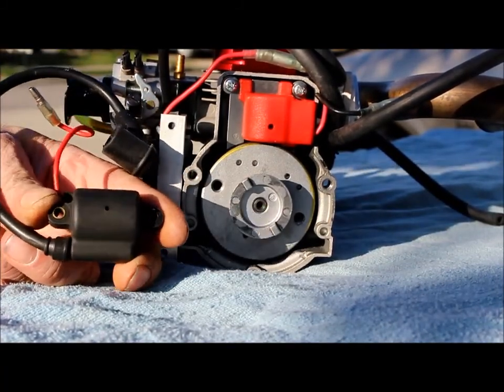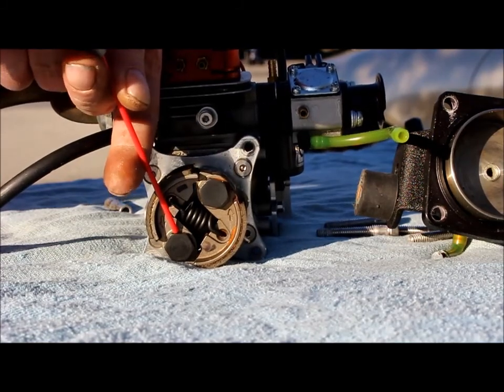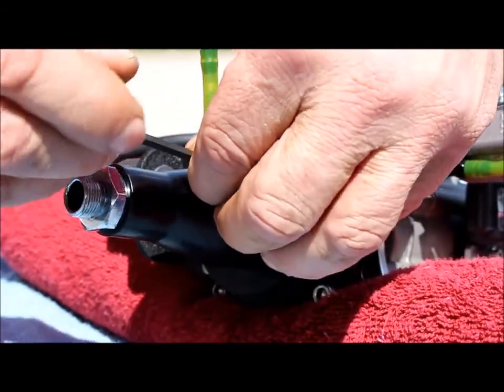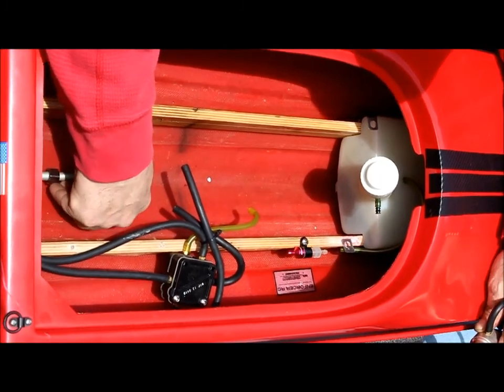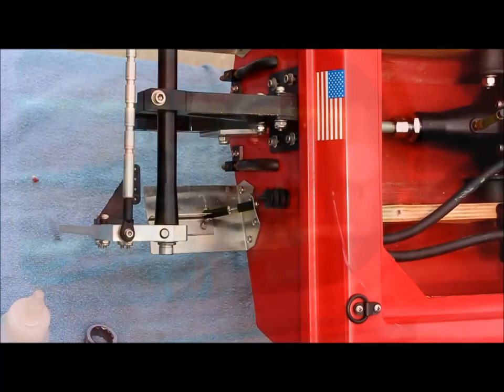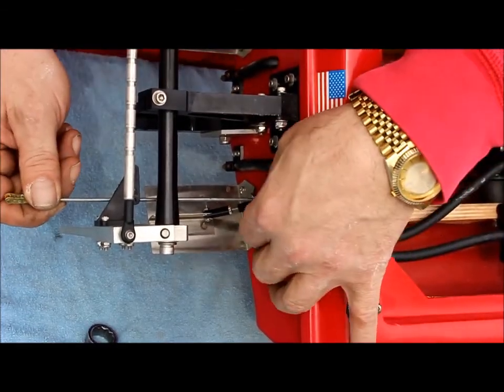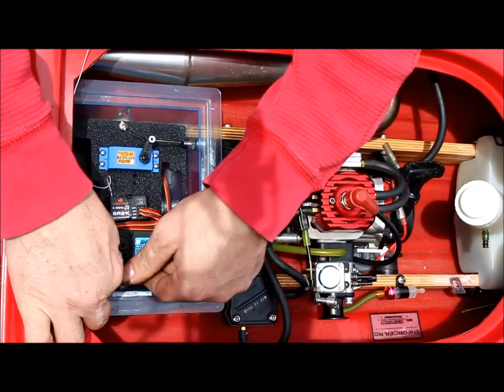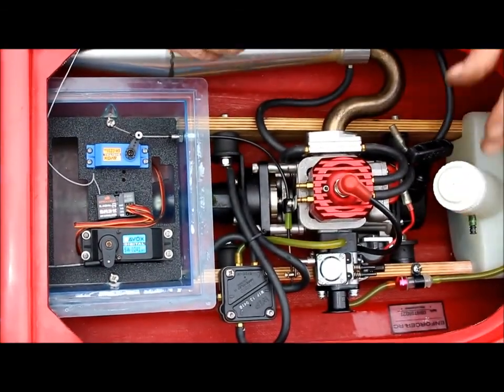Enforcer Engine Install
Finally part 2 of Evan's Removal ... The Install